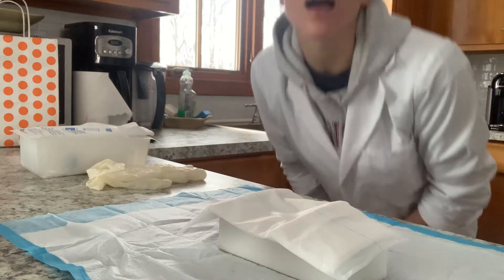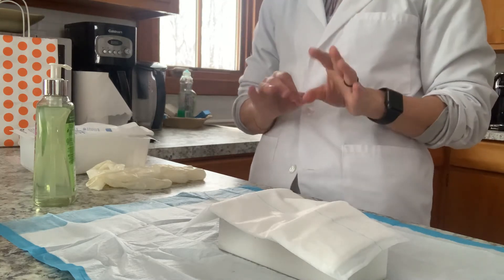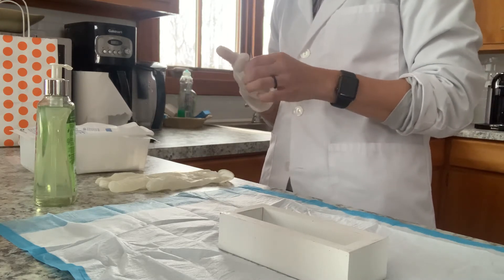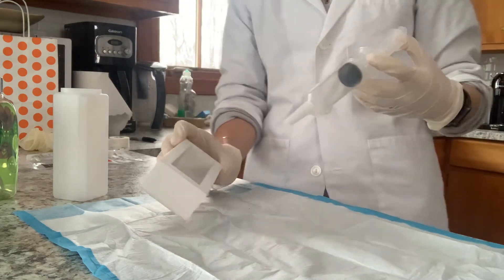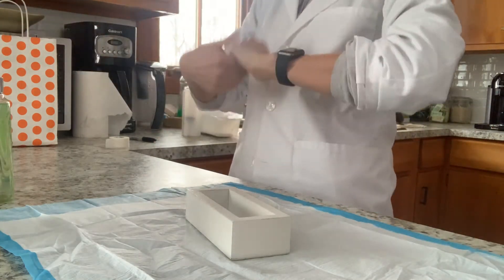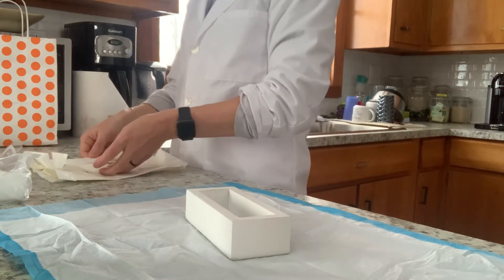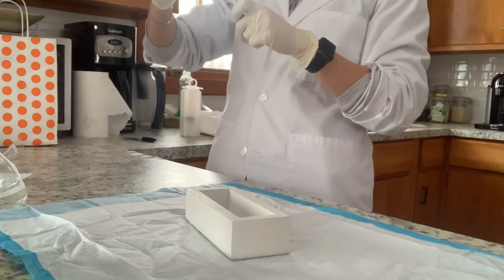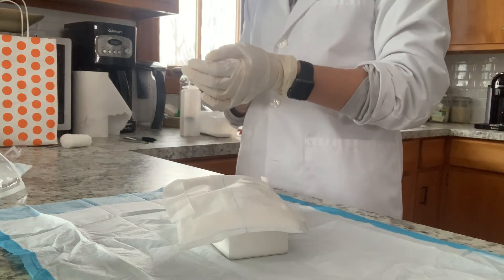Wound video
Wound video for weeks 2 and 3.